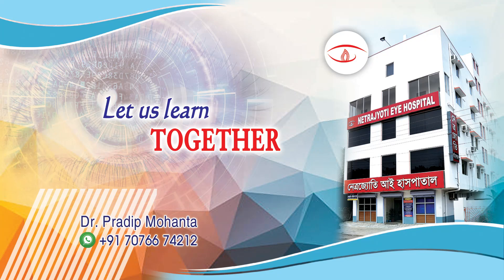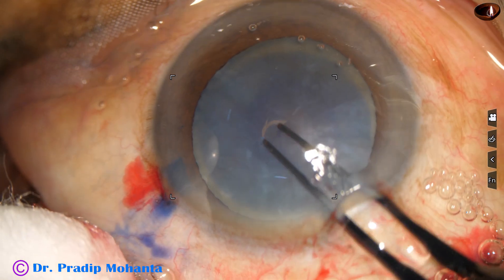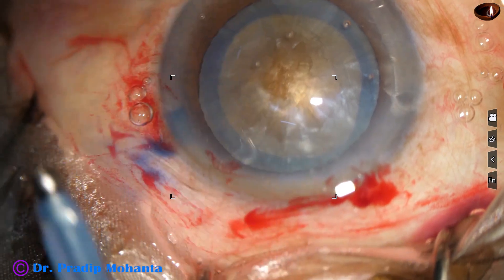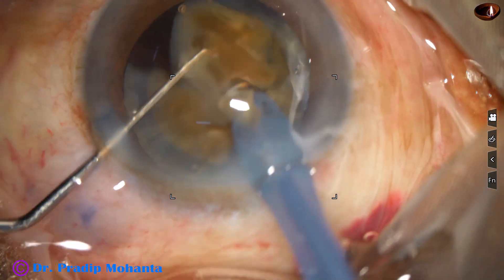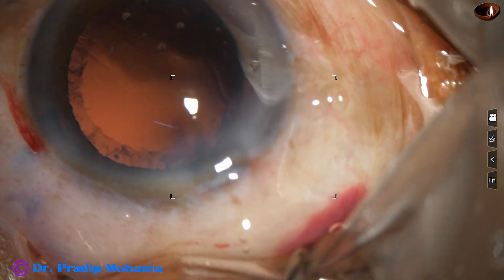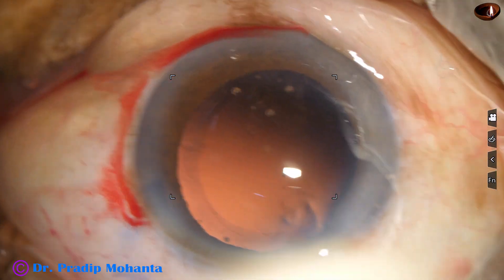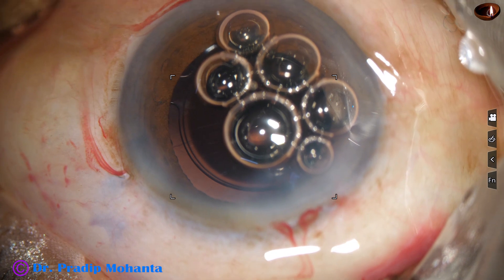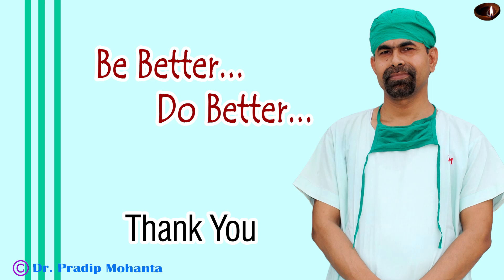Management of a white cataract with hard nucleus -Minirhexis- Submarine chop: P Mohanta, 6 Dec 2022